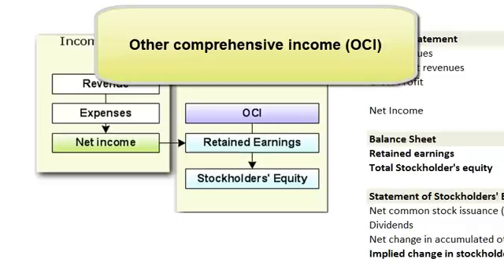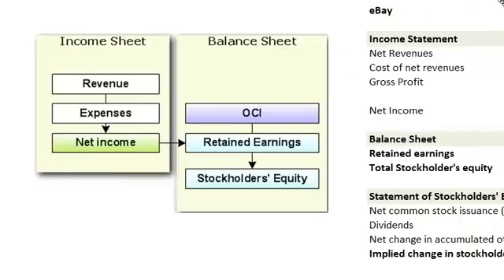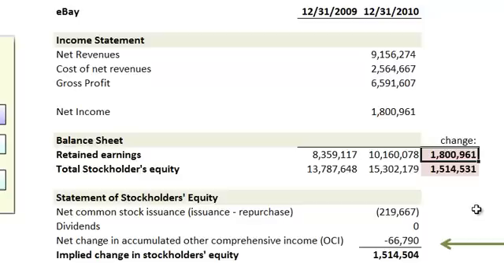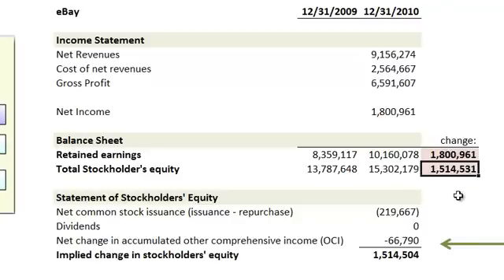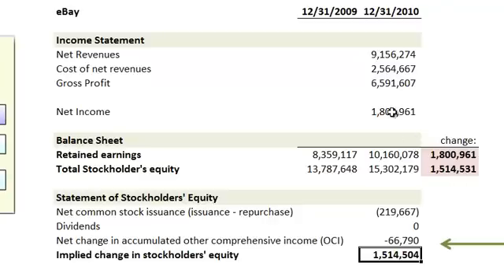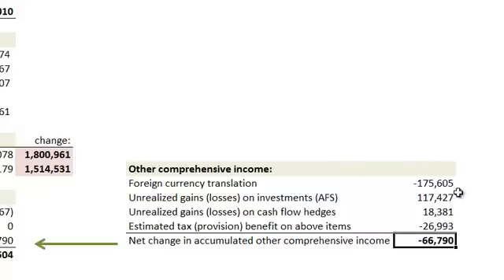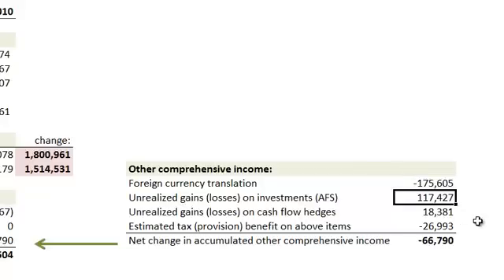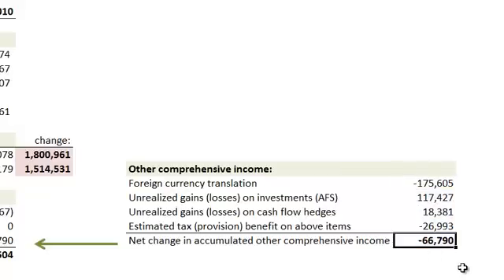FRM: Other comprehensive income (OCI)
Other comprehensive income (OCI) includes items that are NOT recognized on the income statement (do not contribute to reported net income) but that do impact stockholders' equity. Here I used data from yesterday's eBay 10k filing to illustrate.